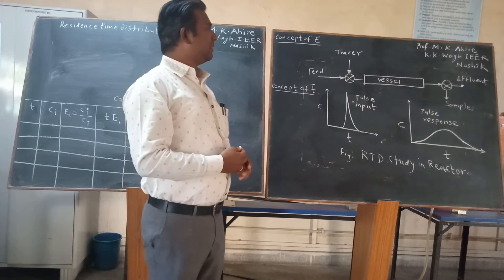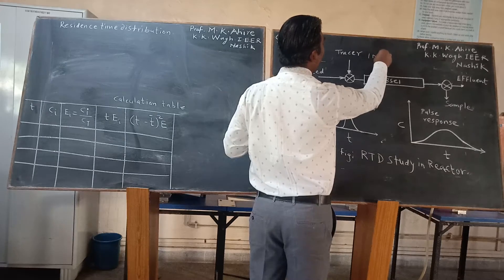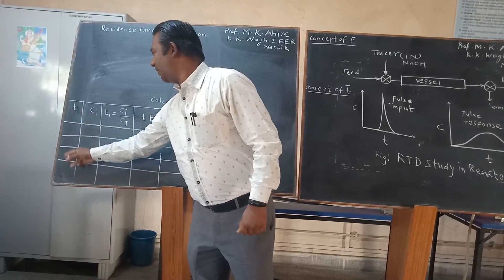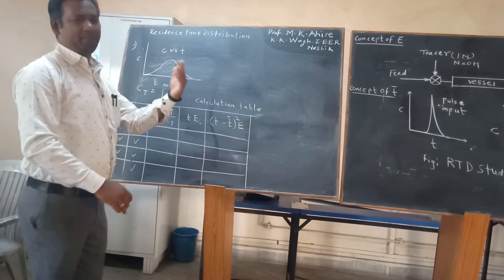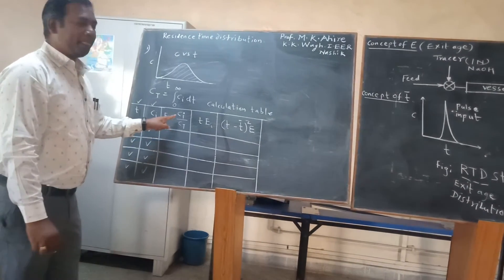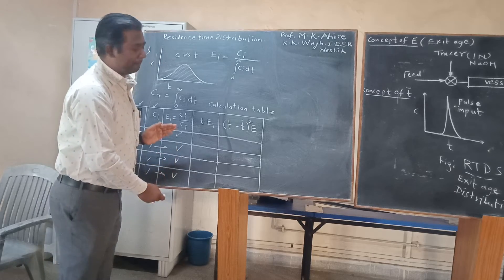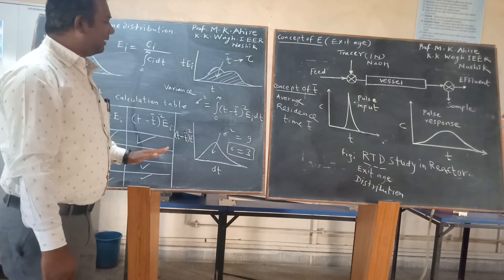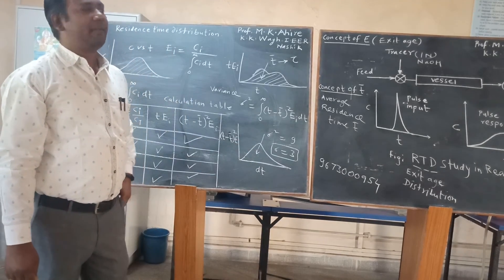Residence time distribution Explanation and calculation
Concept of Residence time , mean Residence time, variance and deviation in continuous reactor